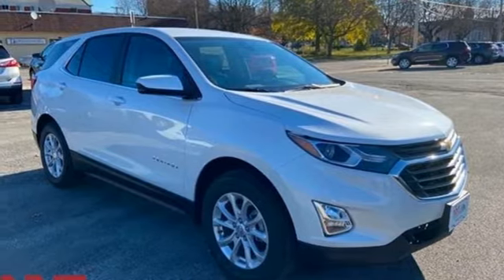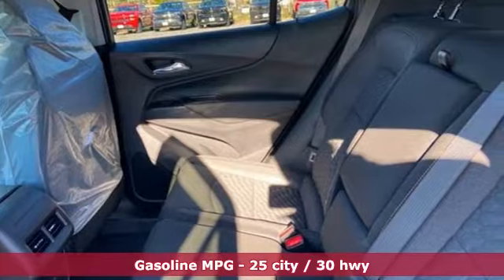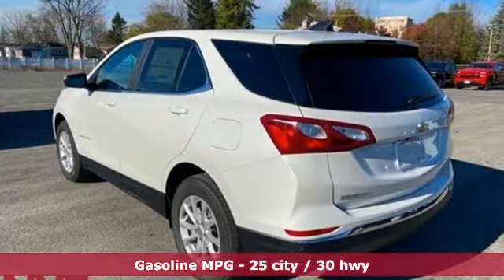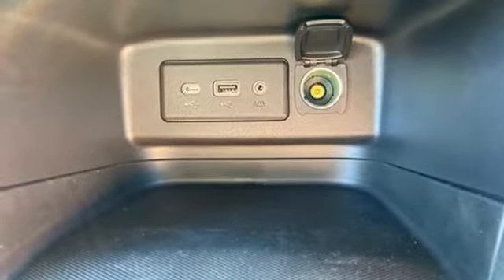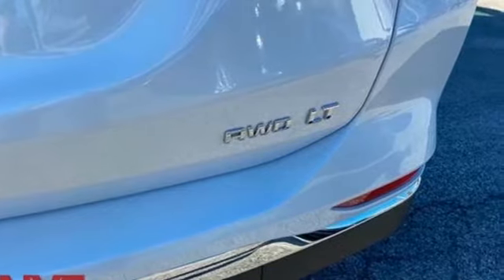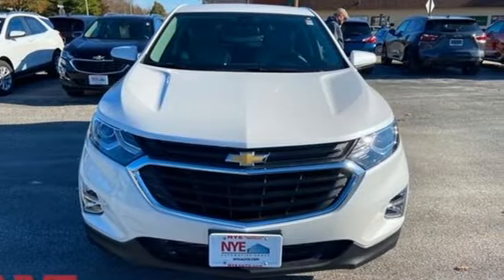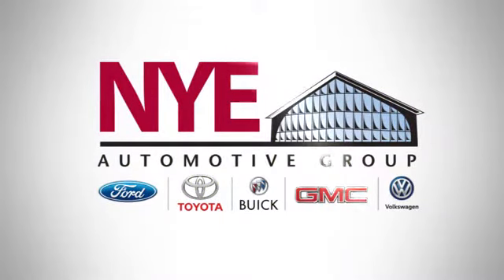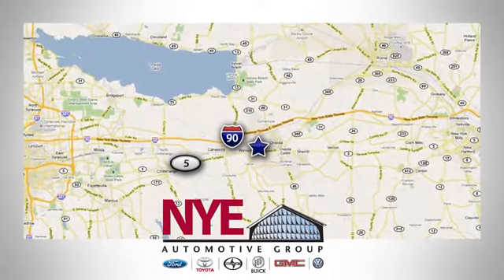2021 Chevrolet Equinox Utica NY Oneida, NY EW0936 - SOLD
Year: 2021
Make: Chevrolet
Model: Equinox
Trim: LT
Engine: 1.5L DOHC
Transmission: 6-Speed Automatic Electronic with Overdrive
Color: White
Interior: Jet Black
Stock #: EW0936
VIN: 3GNAXUEV9MS107730
Dealer Discount of $1,091 off MSRP Iridescent Pearl Tricoat 2021 Chevrolet Equinox LT AWD 6-Speed Automatic Electronic with Overdrive 1.5L DOHC AWD.brbrCome see why it's gotta be NYE! Recent Arrival! 25/30 City/Highway MPGbrbrbr" Come See Why It's Gotta Be NYE "brThe Chevy Under Pricer'sbrAt NYE Chevrolet it is our GOAL to make " Every Deal Every Day " Simply put we want to earn your business. We are a Volume dealer and make very aggressive deals.brWhy Buy From NYEbr1. Flexible Terms and Options 2. Top Dollar For All Trades 3. Low Rate Financing 4. Same Day Vehicle Pick Up 5. On the Spot Credit Approvals 6. We Offer a 5 Years UNLIMITED mileage warranty 6. $0 Zero Down Leasing Available 7. Over 150 New Chevrolet's Available 8. We Offer a 100% Guaranteed Credit Approval Program 9. Finance Terms up to 84 months 10. We sell at the LOWEST prices possiblebrbrThe Only Deal We Can't Make Is The Deal We Can't SeebrGet Your Best Deal Bring It to NYE and We'll Make You a Better OnebrNYE Chevrolet 116 Broad St Oneida New York 13421 . Price does NOT include Tax, Title, License or Doc Fees. Price includes: $3500 - Chevrolet Consumer Cash Program. Exp. 11/30/2020

Address:
1441 Genesee St.